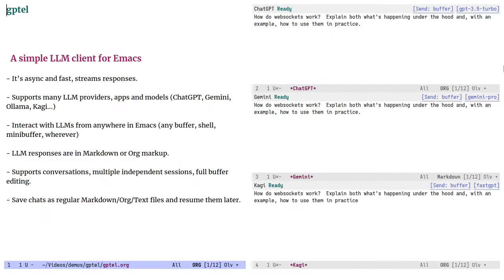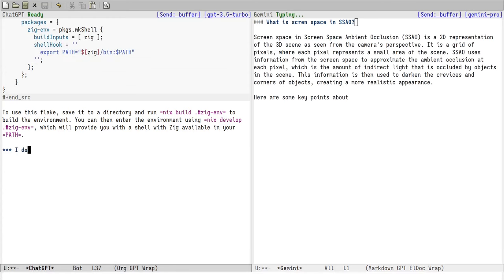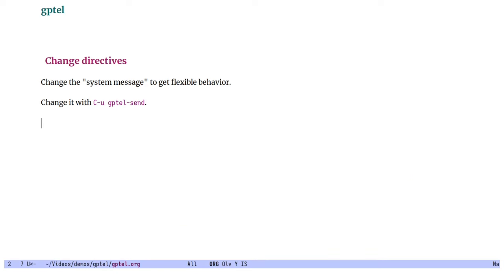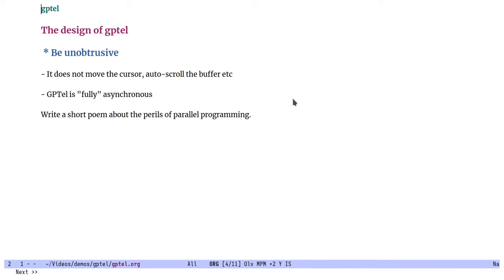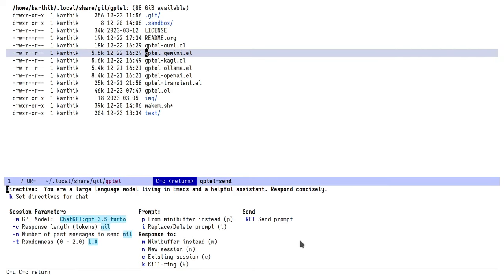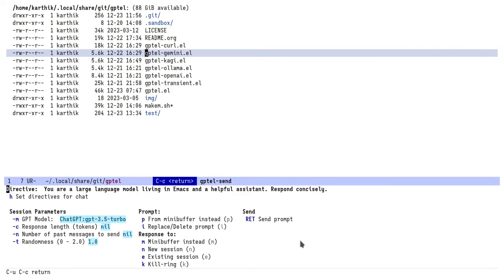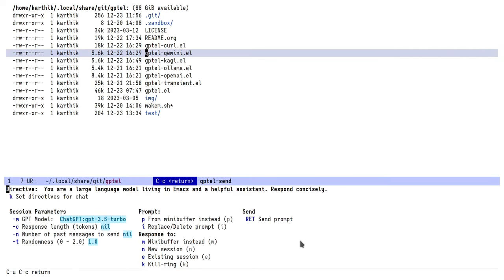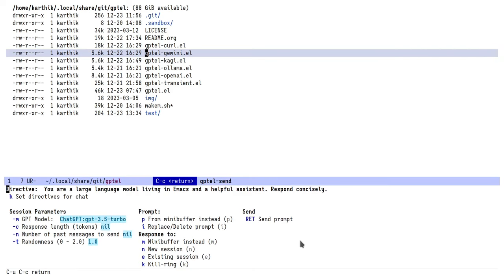Every LLM in Emacs, with gptel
GPTel is a simple LLM client for Emacs.  It's always available but stays out of your way.

It supports ChatGPT/Azure, Ollama, Gemini, Kagi and more.

You can install it from MELPA.

00:00 The pitch
00:27 Installation and basic usage
04:00 Fun with LLM system messages
04:27 Example: GPT-4 as a scientific calculator
05:47 Example: GPT-4 as a thesaurus
07:07 gptel's design
07:55 Redirecting input and output
08:04 Example: Redirect both to the minibuffer
08:32 Example: Redirect and continue a conversation
10:37 Design objective: be invisible, but always available
11:04 Example: Fixing LaTeX in-place
12:08 Example: A just-in-time shell commands
13:09 Example: just-in-time Emacs discovery
13:38 Design objective: a small surface area
13:57 Two kinds of consistency: external and internal interface
14:13 Example: Multi-LLM demo
15:53 Design objective: Focus on text
16:46 Commonly requested behaviors, gptel-request
17:47 Sign-off

Since I always get questions about the visuals:
Emacs theme: modus-operandi
Fonts: Iosevka Comfy Motion (monospace), Merriweather (Serif)
Other packages used: spacious-padding, olivetti, popper